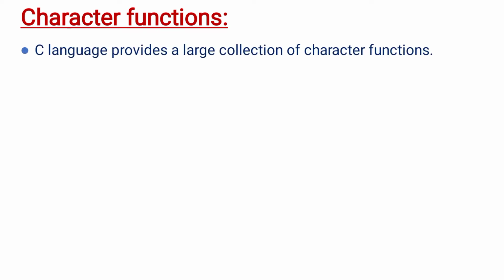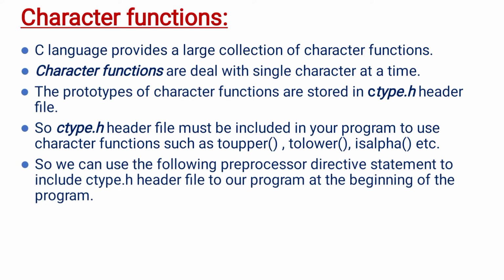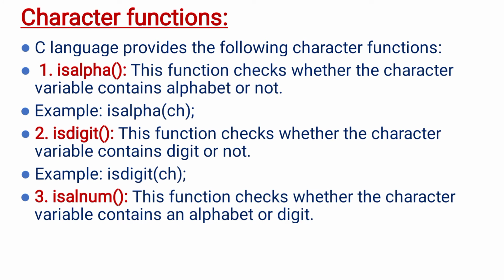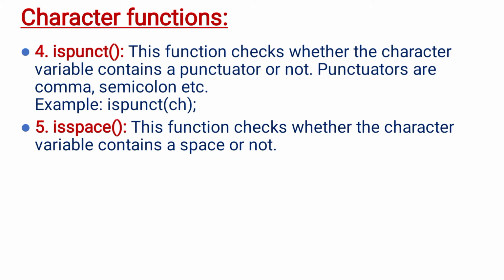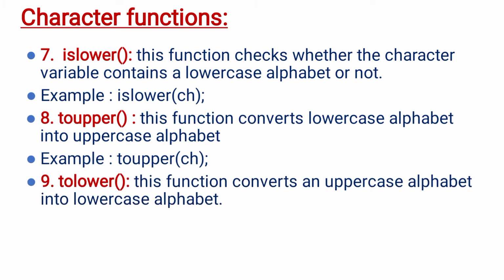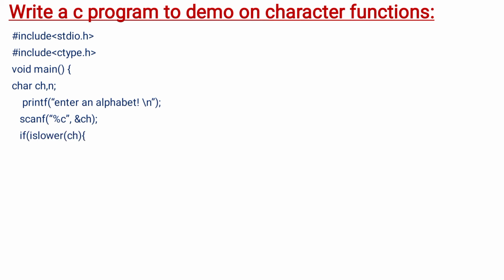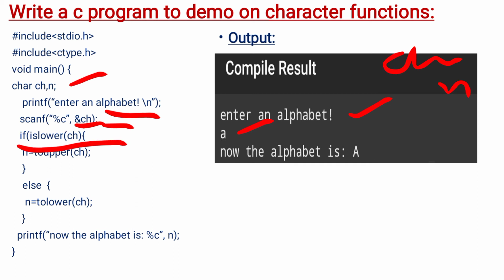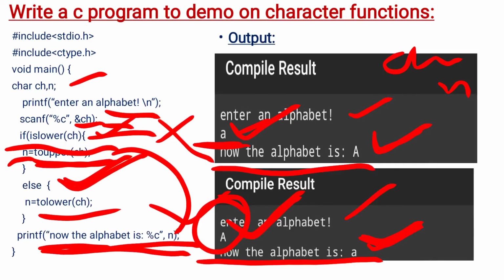character functions | built-in functions | char functions | ctype.h functions | c language tutorial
this lecture explains the c_language topics

To watch the other c_language_topics please use the following links